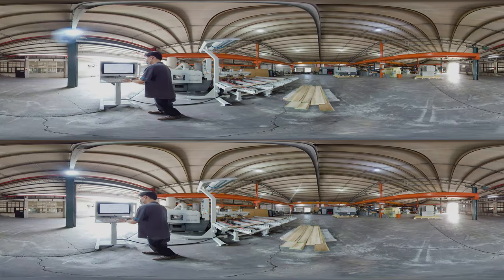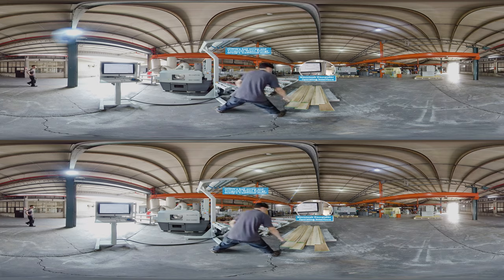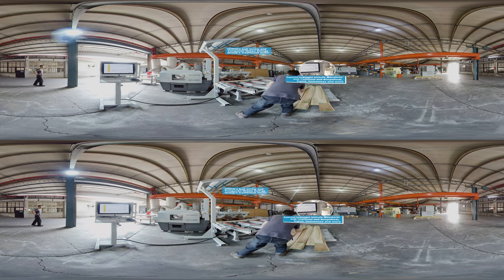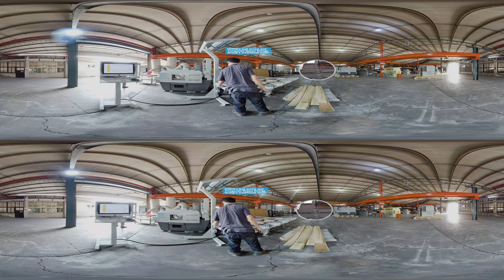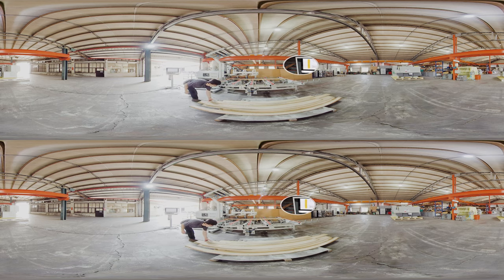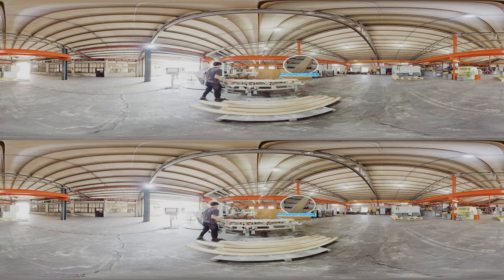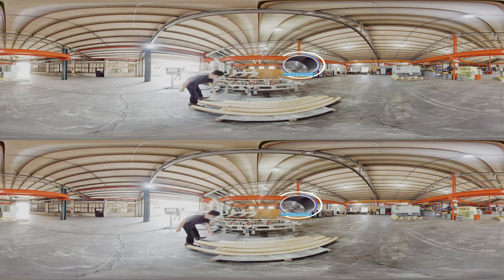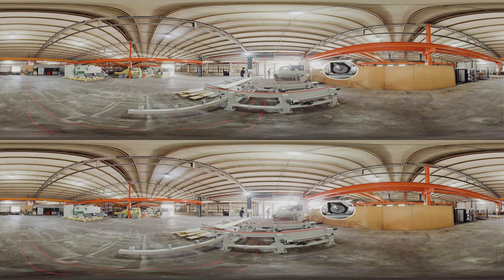KuangYung Automated 2D Image Scanning System + Rip Saw - Quick Rip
Movable Rip Saw with 2D Image Scanning System

00:00 Quick-Rip introduction
01:06 Front view angle
02:06 Side view angle
02:41 KuangYung introduction